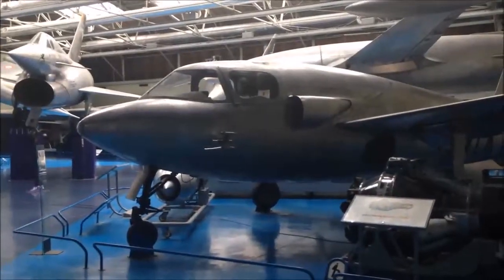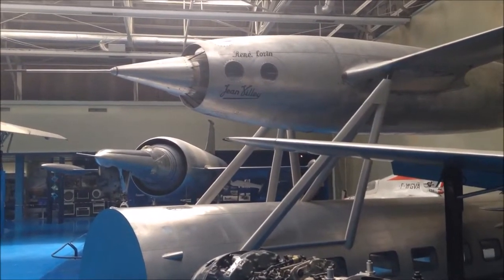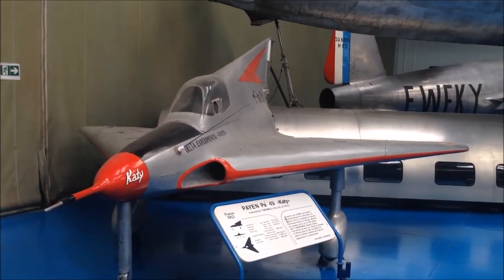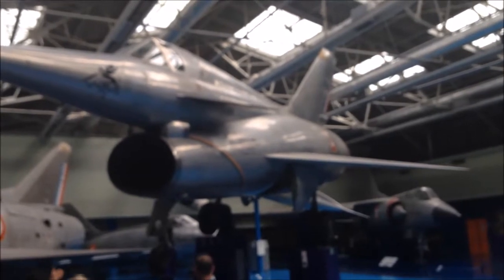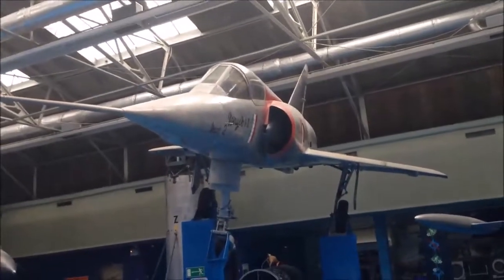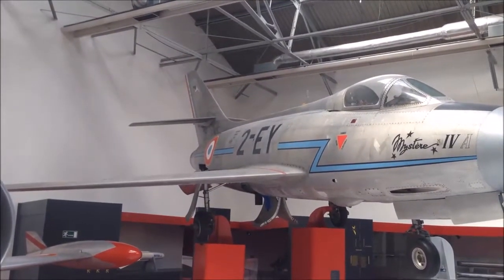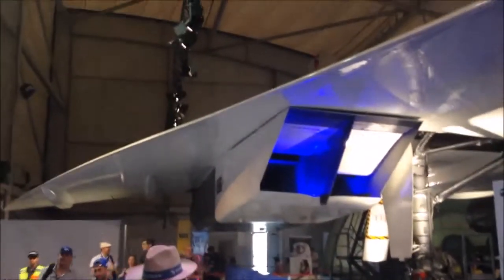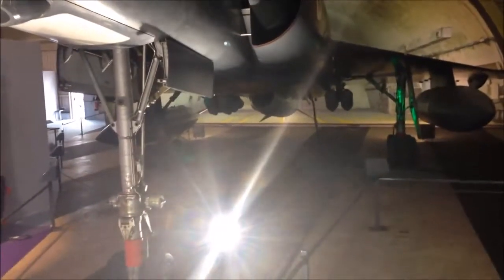PAS 2017 movie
Leeham News' Bjorn Fehrm takes a tour around the 2017 Paris Air Show, focusing on rare or unusual aircraft. Video by Bjorn Fehrm.